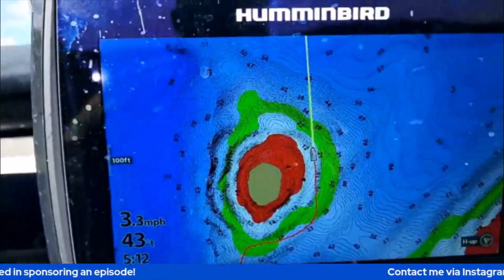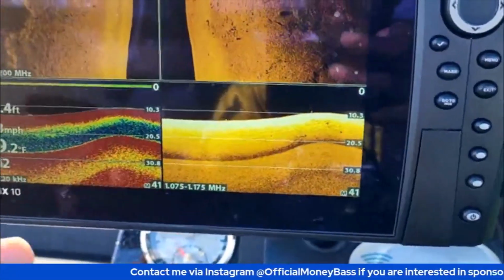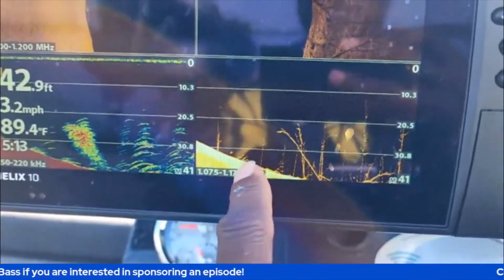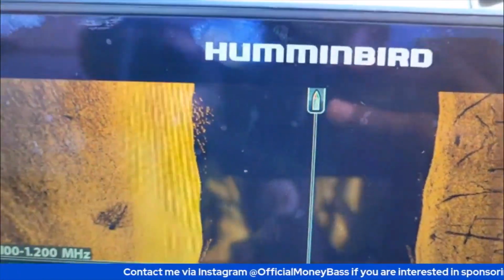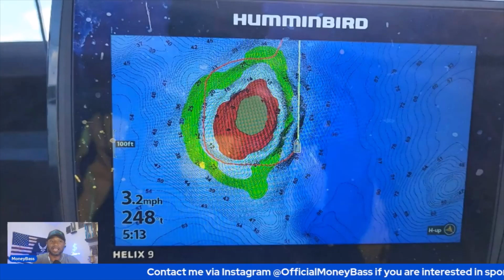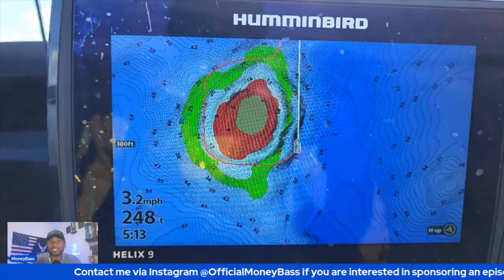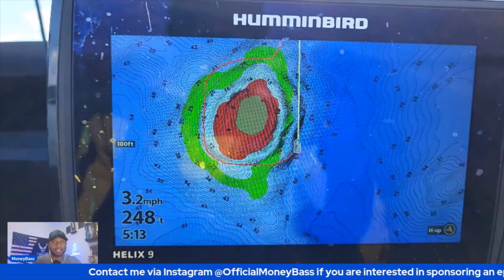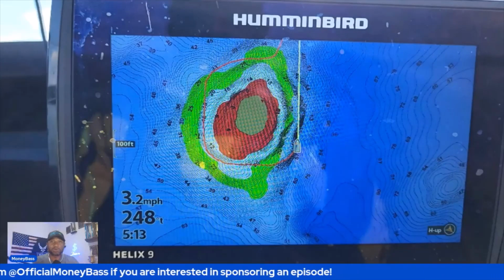Scanning Islands For Big Fish (Sidescan Tutorial)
The ability to use sidescan, sonar and down imaging is key to having continued success on the water. In this tutorial I show you how I approach  locating high percentage areas around isolated islands. These areas are often overlooked. If you can master this technique you will unlock access that many will never find.

Lake Lanier Bass fishing
Lake Lanier Top Water bass fishing

Lake Lanier Top Water ALL DAY!

APIELE power switch

//Mail:
PRODUCT REVIEWS AND UNBOXINGS.
Send products to:
MoneyBass
5885 Cumming Hwy

//PRIVATE, ONE-ON-ONE CONSULTATIONS:
On the water electronics set up and training: "To Be Announced"

MY FULL STUDIO SET UP
Tugesha Us Air Force Veteran Flag 3×5
Elgato Stream Deck
UnionBasic Flat 4-Slot PU Leather Drawer Tray Desk
Non-Slip Leather Desk Pad 36” x 20”
MONEY Neon Sign
DREAM Neon Sign
STORAGEGEAR Webcam Stand
VGAzer Levitating Moon Lamp
Logitech C920x HD Pro Webcam
Powered USB Hub 3.0, Atolla 7-Port
InnoGear Adjustable Desk Microphone Stand
Neewer Video Conference Light Kit, 3-Pack